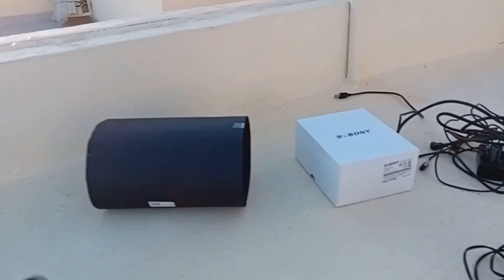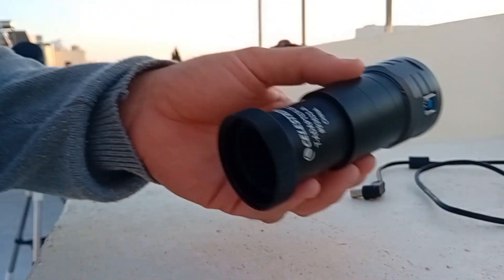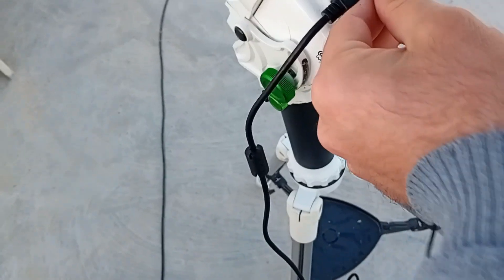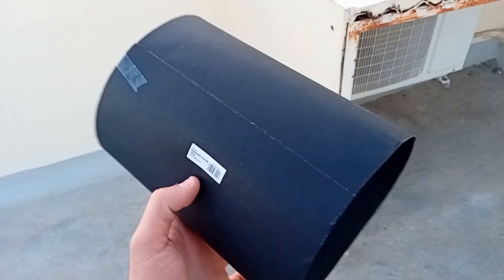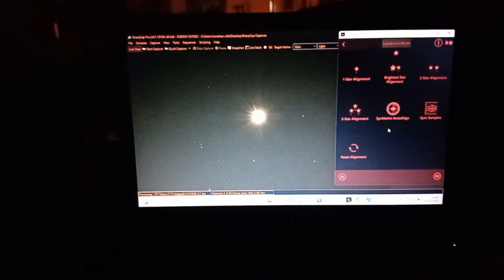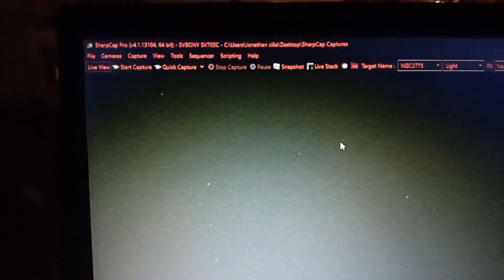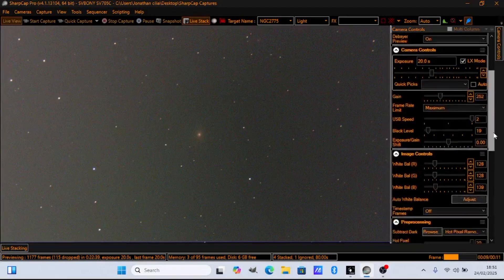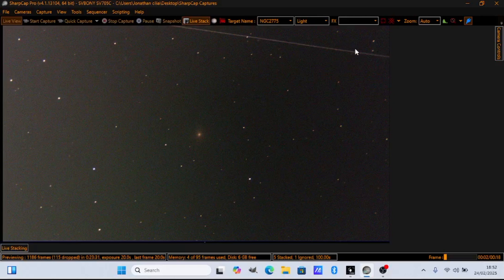lets image a distant spiral galaxy with a 5 inch schmidt cassegrain telescope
I image the spiral galaxy NGC2775 in this video on sharpcap software using the livestack feature

Full capture

Nebular Focus by Dan Henig
Video Link:    • Nebular Focus | Dan Henig - No. 1 Free Mus...